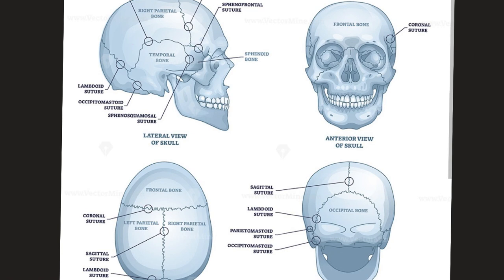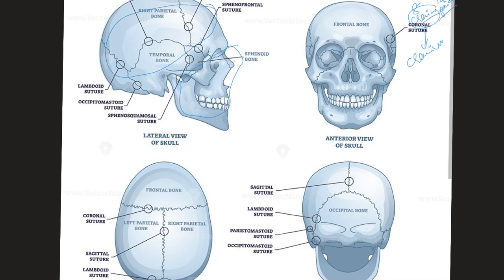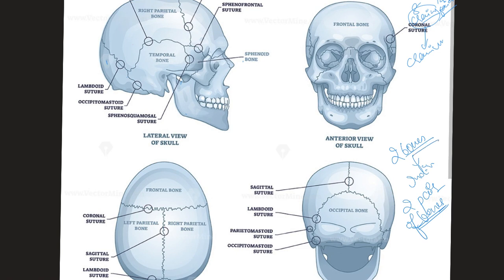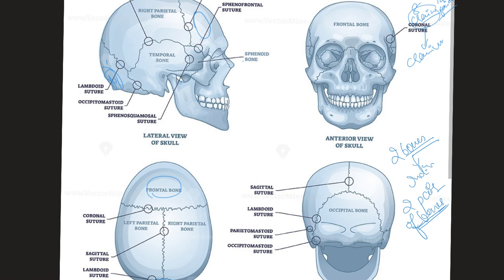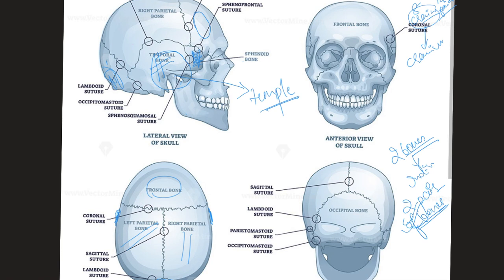Sutures of Skull-AnthroGuru |Dr Tejaswini Mam|Guru Deekshaa IAS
Today's important topic of AnthroGuru Series-Structure of Bones

Guru Deekshaa IAS

Being IAS/IPS is dream for many of us,We are hardworking but where we missout is being smart to clear this exam.UPSC is not only a Exam, its a journey to upgrade ourselves in every dimension of the society on daily basis and be prepared for the day to prove yourself.
Guru Deekshaa IAS is an attempt by the team to empower the aspirants who are from various backgrounds and give them right direction towards preparation.This platform is meant for all the aspirants majorily to help Kannada medium students also to prepare for Civil Service Examination.Kannada medium aspirants have dream but there are no resourse to prove themselves.Learn evolve and conquer.
Lets move together and achieve it.

Team
Guru Deekshaa IAS.